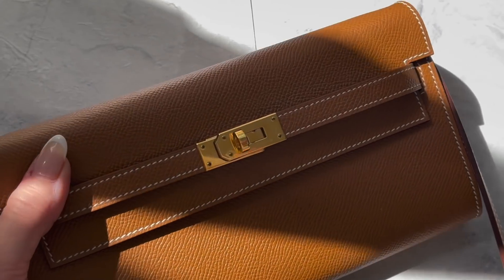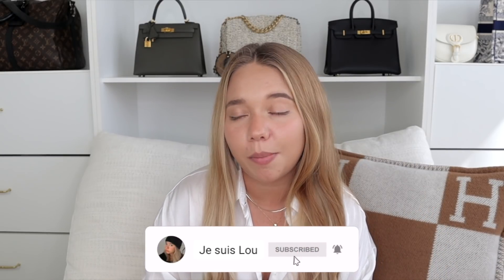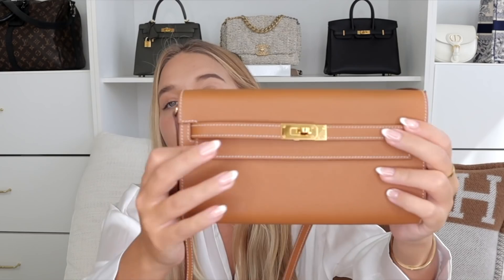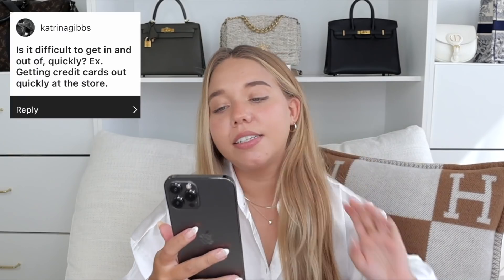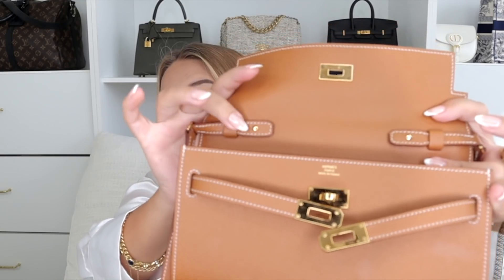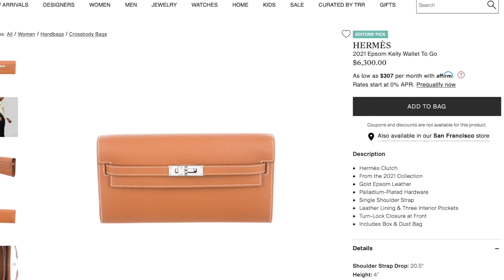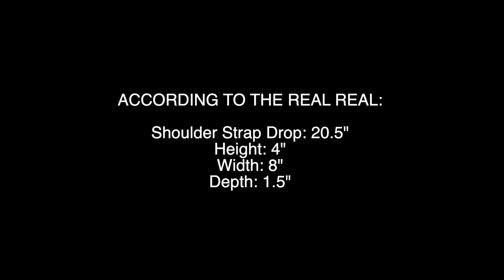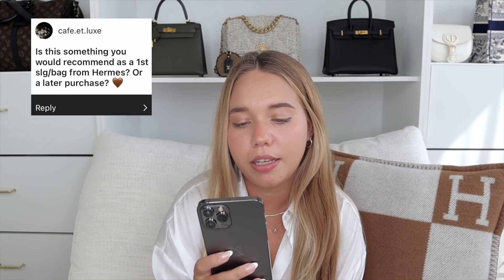HERMÈS KELLY TO GO REVIEW | MOD-SHOTS, WHAT FITS, PROS & CONS | IS IT WORTH IT !?!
Hey guys! Happy Sunday, today's video is a review about the Hermès Kelly To Go, and I tired answering all your questions, but if you have more let me know!!

xX Lou

🤍 Hermès Kelly To Go Vert Criquet Bleu Brume

🤍 Hermès Kelly To Go Etoupe

🤍 Hermès Kelly To Go Gold

🤍 Hermès Kelly To Go Craie

🤍 Hermès Kelly To Go Black

🤍 Hermès Kelly To Go Rose Confetti

🤍 Hermès Kelly To Go Bleu Frida

🤍 Hermès Kelly To Go Rouge De Coeur Rose Extreme

🤍 Hermès Epsom Constance Long Wallet To Go Gold

🤍 Hermès Kelly To Go Jaune Ambre

🤍 Hermès Kelly To Go Vert Jade Bleu Brume

🤍 Hermès Togo Birkin 30 Craie

🤍 Hermès Togo Birkin 25 Etain

🤍 Hermès Ardennes Birkin 35 Black

🤍 Hermès Epsom Horseshoe Kelly Sellier 25 Gold Craie

🤍 Hermès Epsom Mini Kelly Sellier 20 Gold

🤍 Hermès Madame Calfskin Birkin Sellier 30 Graphite

🤍 Hermès Togo Birkin 25 Black

🤍 Hermès Togo Birkin 30 Gold

🤍 Hermès Togo Birkin 30 Etain

🤍 Hermès Epsom Kelly Sellier 32 Bleu Du Nord

🤍 Chanel Lilac Small Classic Flap

🤍 Chanel Dark Beige Mini Square

🤍 Chanel White Small Boy Bag

🤍 Chanel Black Jumbo

🤍 Chanel Black Tweed 19 Bag

🤍 Chanel Caramel Mini Square

🤍 Chanel Black Small Classic Flap

🤍 Chanel Black Caviar Mini Rectangle

🤍 Chanel Lilac Mini Coco Handle

🤍 Chanel Blue Small Classic Flap

🤍 Chanel Caramel Medium Classic Flap

🤍 Chanel Black Mini Top Handle

🤍 Chanel Caramel Medium 19 Bag

🤍 Chanel Black Small 19 Bag

🤍 Chanel Black Medium Classic Flap

🤎 Redeluxe: "JESUISLOU"
🤎 Luxury Promise: "jesuislou"
🤎 Samorga: "LOU20"
🤎 Ana Luisa: JESUISLOU10
🤎 FarFetch: 10LOUYT